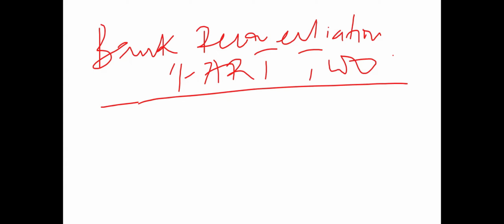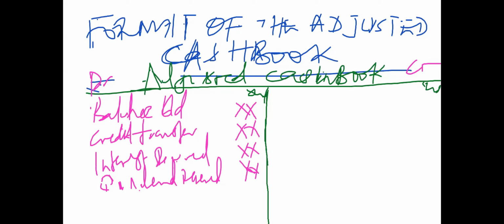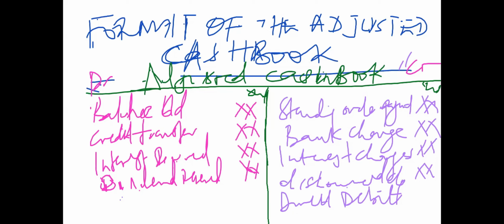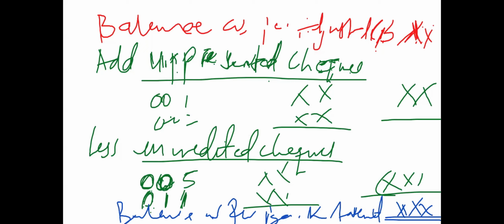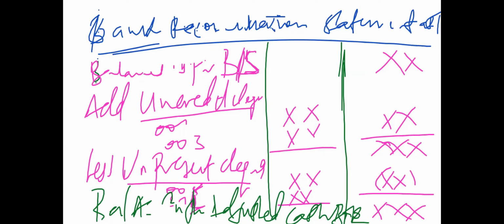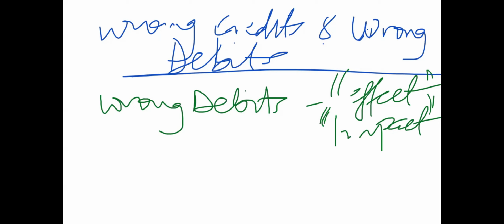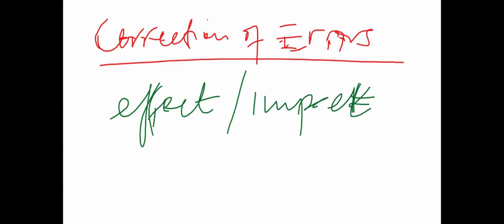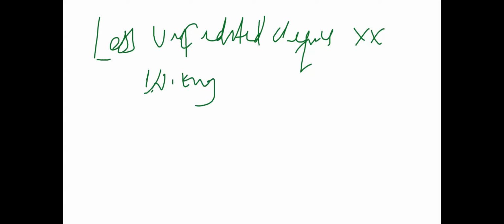BANK RECONCIATION STATEMENT (Adjusted cashbook formats)